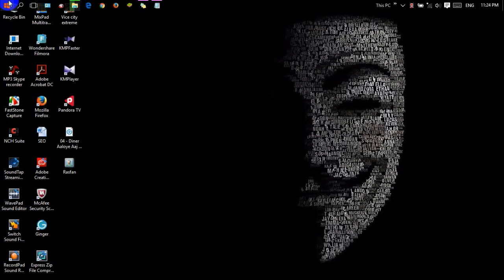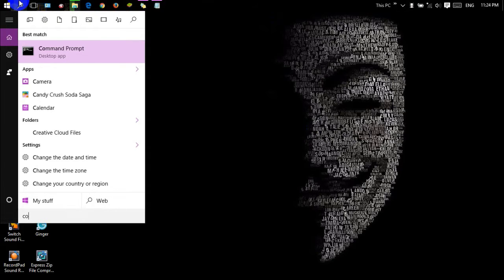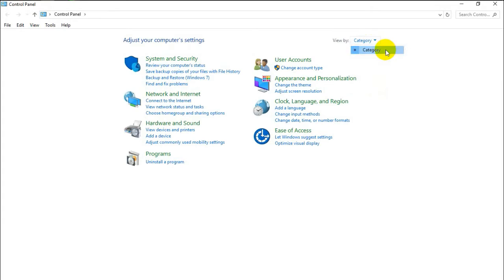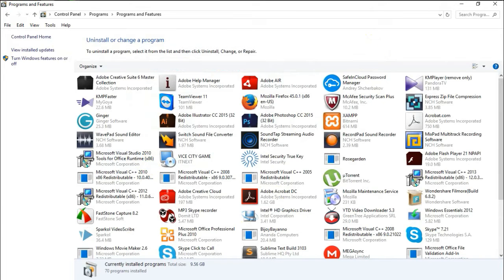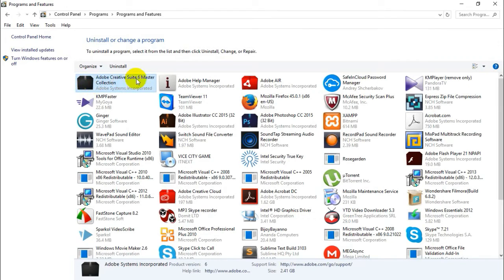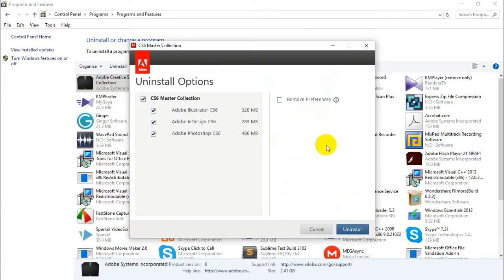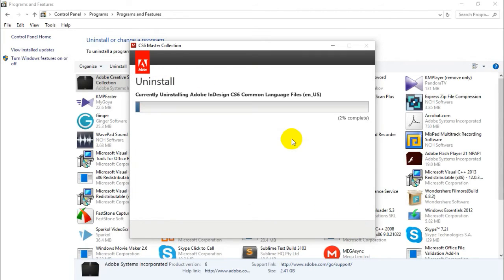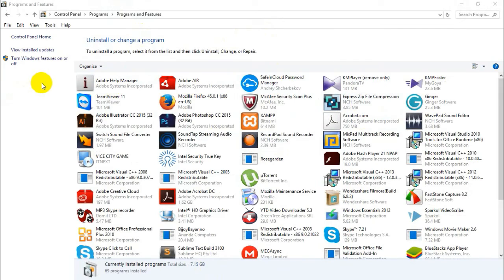How To Uninstall Adobe Master from Windows 10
Uninstall Adobe CS6 Master Collection. It's very much easy process. It's for bargainer. Uninstall Adobe Master from Windows 10 .